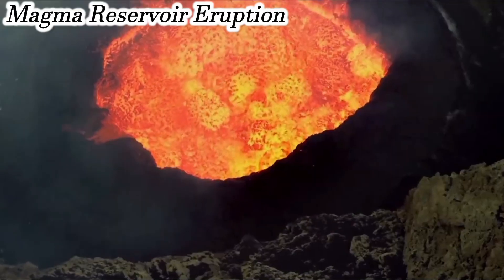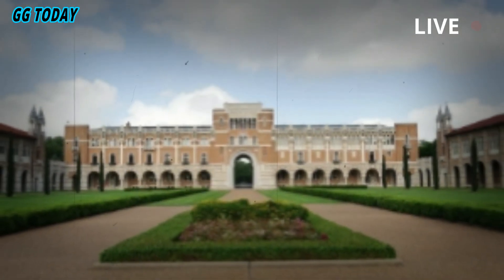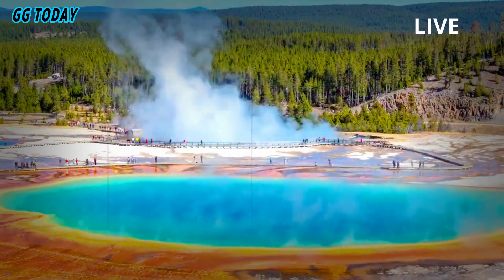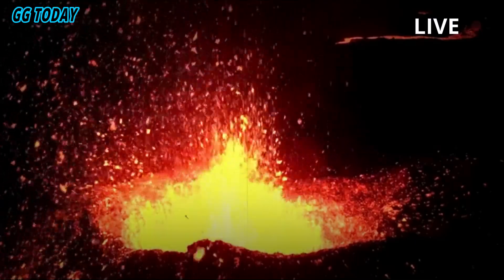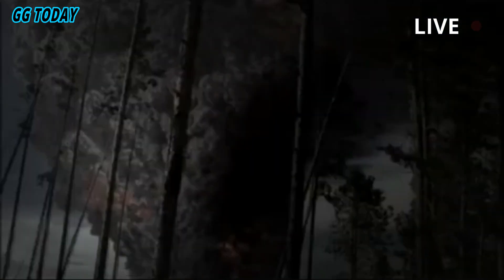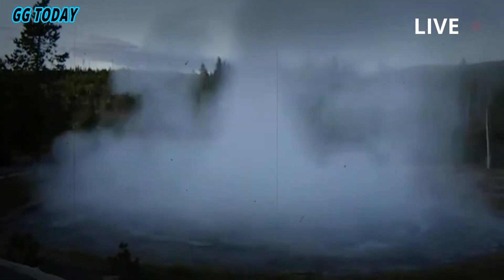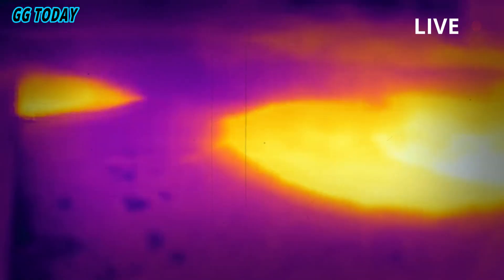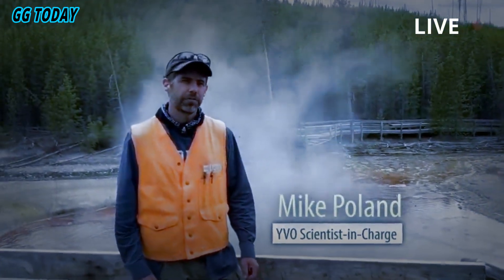Horrible:Live Footage of Yellowstone Volcano's Magma Chamber Collapse terrifies millions of visitors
For many years, it has been known that one of the largest active volcanic systems in the world dwells beneath the surface of Yellowstone National Park, though its exact workings have remained somewhat mysterious. Geoscientists studying the area, however, discovered what may be key to avoiding an eruption.A team of researchers from Rice University, the University of New Mexico, the University of Utah, and the University of Texas at Dallas recently found a large magma cap about 2.4 miles beneath the ground in Yellowstone. The molten cap works as a sort of "lid," trapping heat and pressure beneath it, according to a news release shared by Rice University.

💬 What do you think about the recent eruption of Mount Etna? Yellowstone volcano: Steamboat Geyser# yellowstone volcano eruption# USGS# volcanic eruption today# volcanic eruption 2025#GG TODAY#yellowstoneeruption